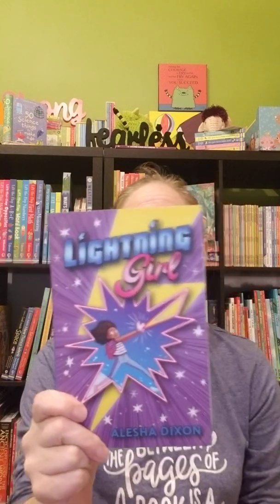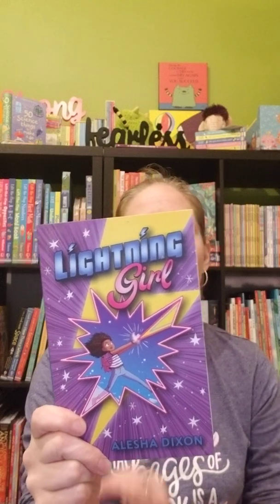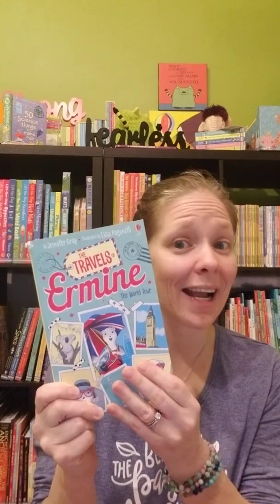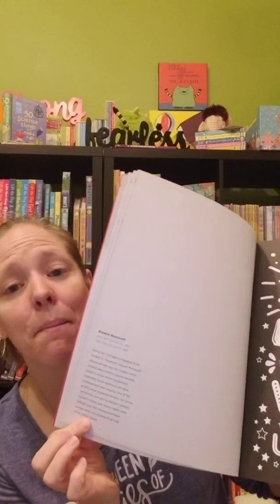Malinda's Book Recommendations